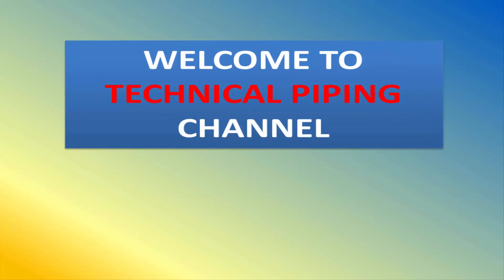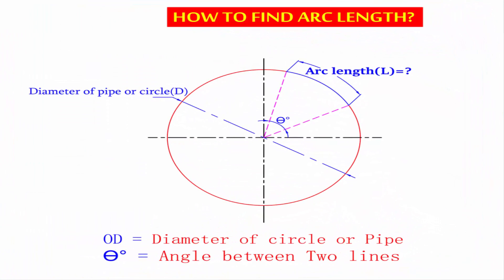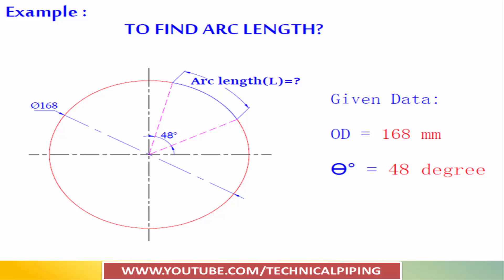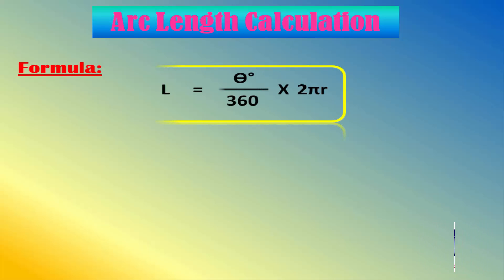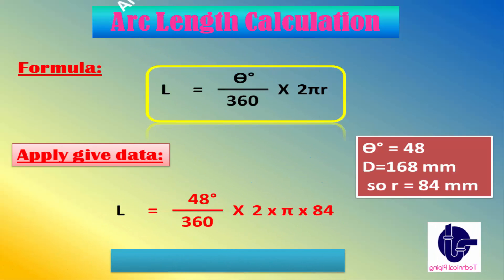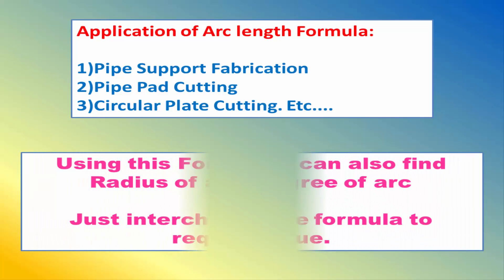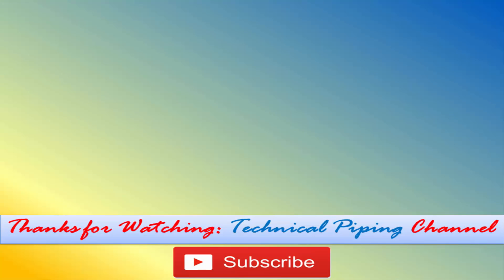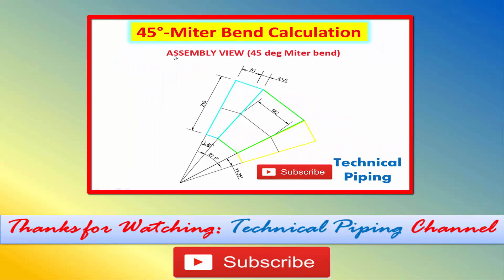Arc length of a Circle _Calculation formula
This video explain about to find the arc length of circle.